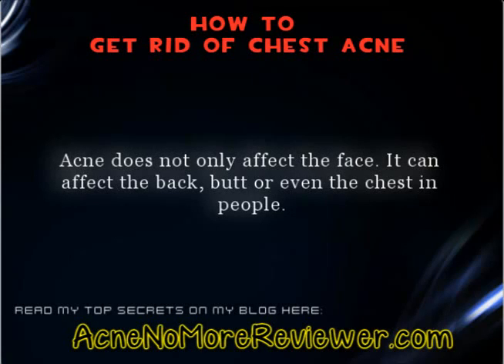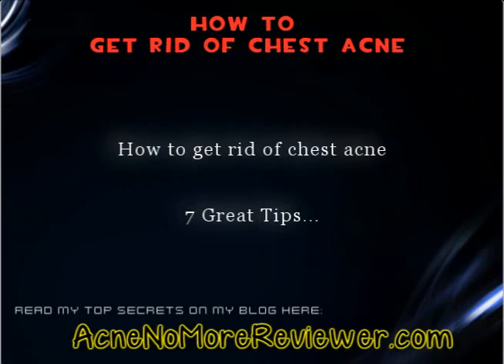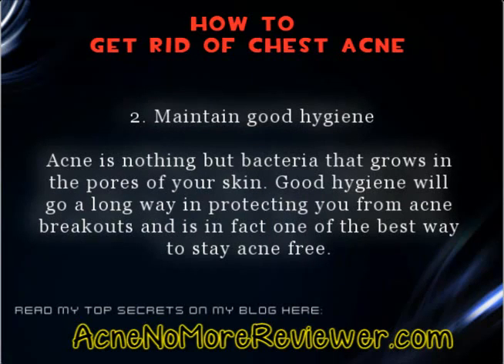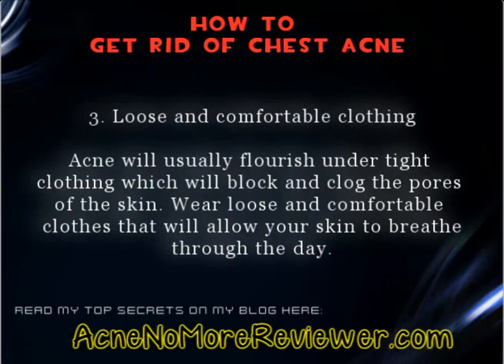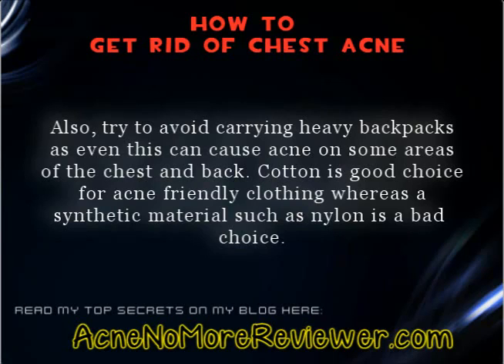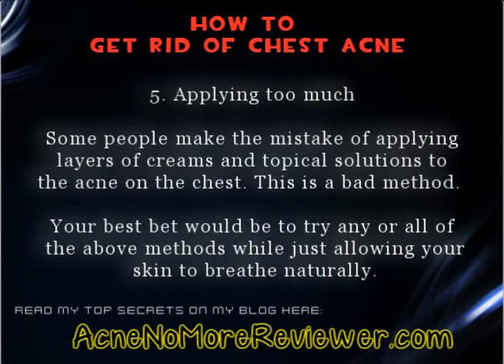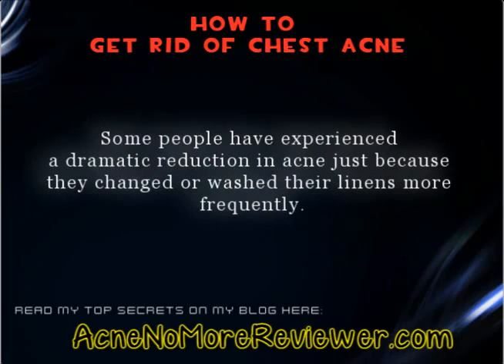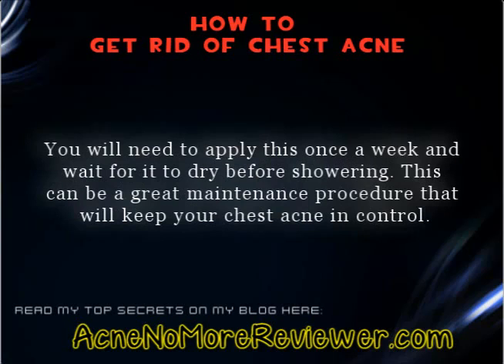Must Read Cures For Chest Acne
My name is Mark and I suffered from acne since I was 12 years old.
After trying various products and going to to the dermatologist multiple times without no results. I kept going till I found the one product that worked for me. I then created a regimen that worked on every type of skin and every type of acne. I felt obligated to create this e-book and share this unique method with you.

This regimen stops breakouts immediately.You will notice your pimples diminish as soon as you begin the regimen. And this product will do in 3 days what other products take months to do. I want to help you escape from the dread of having to wake up everyday to a new pimple. I want you to be able to socialize and have relationships without having to hide from your friends because you have a breakout.